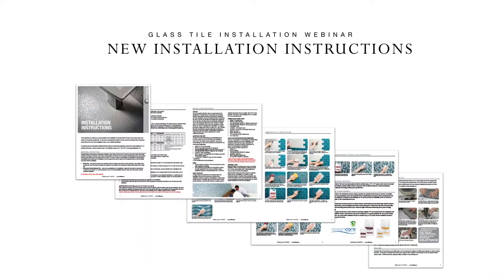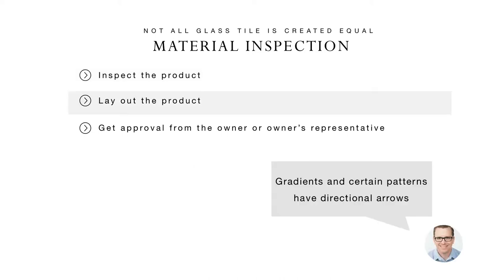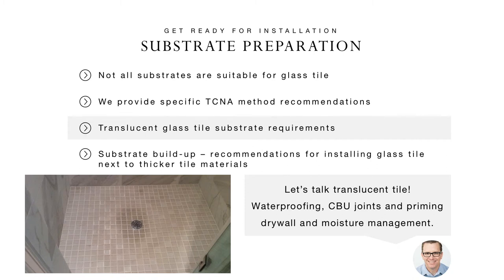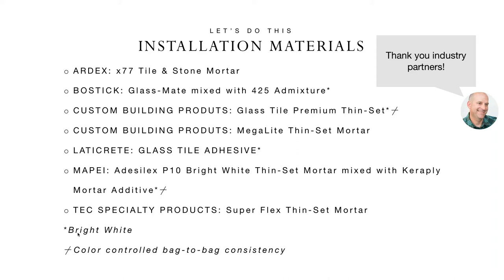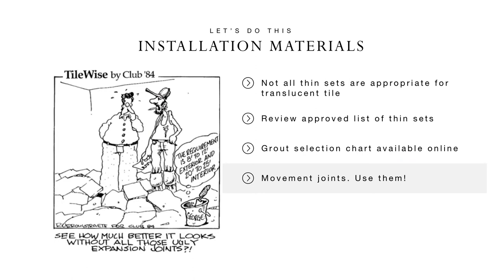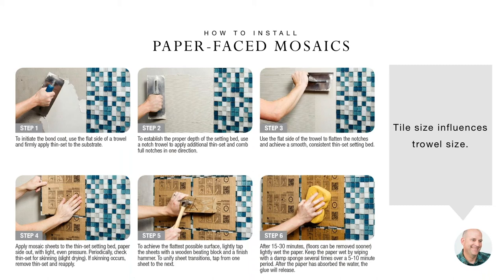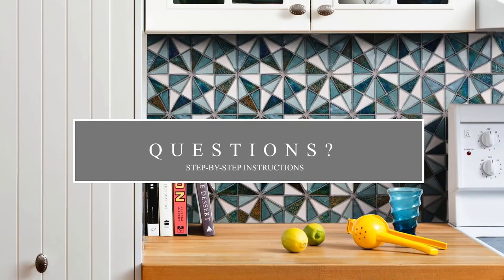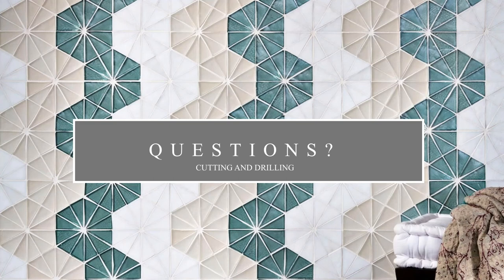Learn Best Practices for Installing Glass Tile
During this one hour webinar recorded on June 28, 2017, glass tile installation experts David Fatula and Brian Fitzgerald explain how to identify quality glass tile, which installation materials to use, step-by-step installation instructions for paper-faced, film-faced and unmounted tile and talk about how to drill, cut and maintain glass tile.